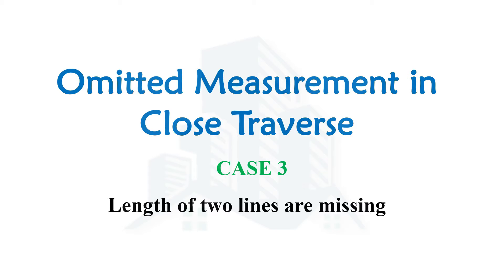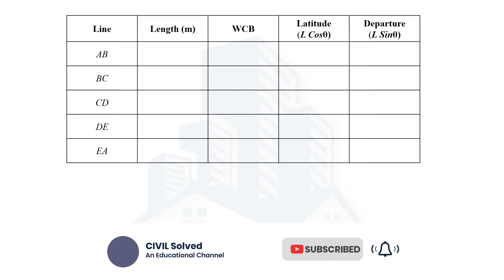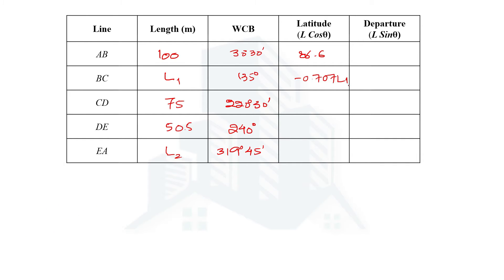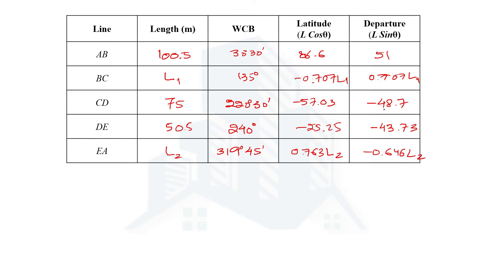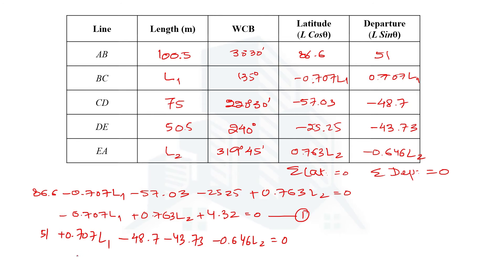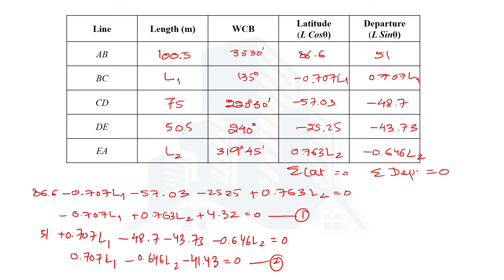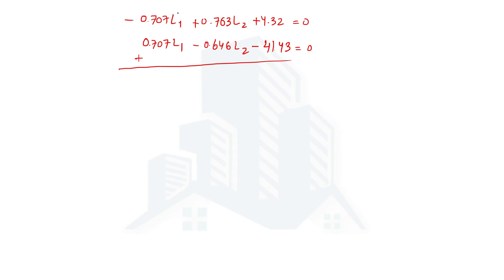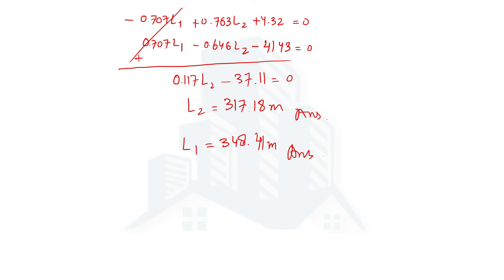Omitted measurement in Surveying: Determining length of two different lines in close travrs (Case 3)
📐 Closed Traverse Line Length Calculation | Solved Example with Explanation

In this video, we explore an important concept in surveying — calculating unknown line lengths in a closed traverse using coordinate geometry principles and traverse adjustment rules.

This example illustrates how you can solve for the length of two different lines in a traverse when some data (length or bearing) is missing — a common scenario in field surveying.

🧭 Key Concepts Covered:
✔️ Understanding the structure of a closed traverse
✔️ Application of departure and latitude formulas
✔️ Use of the fundamental properties:
  • Sum of departures = 0
  • Sum of latitudes = 0
✔️ Solving for missing line lengths using trigonometric relationships
✔️ Practical interpretation of traverse data for mapping or plotting

💡 This video is perfect for:

Surveying students and civil engineering aspirants

GATE / ESE / SSC JE exam preparation

Field engineers reviewing practical methods

Anyone seeking clarity on traverse adjustments and computation

📝 Test Your Knowledge:
Try this short recap quiz based on the video content:

Surveying tutorials and solved examples

Highway, structural, and geotechnical videos

Concept animations and civil engineering tips